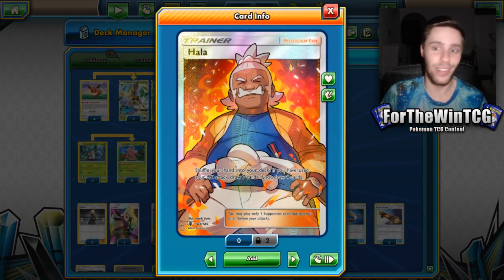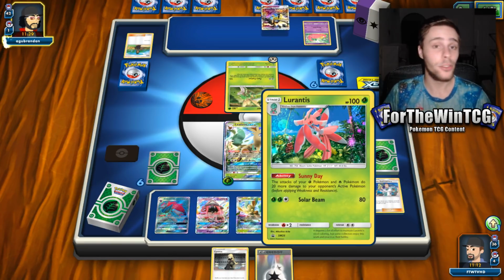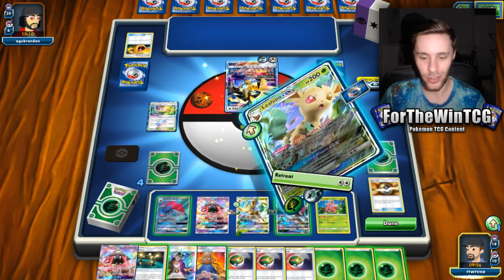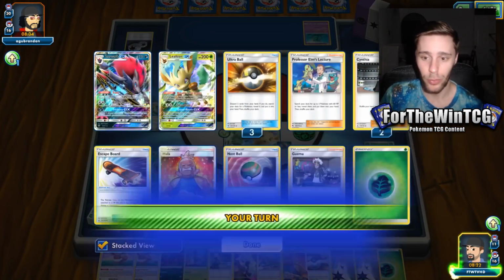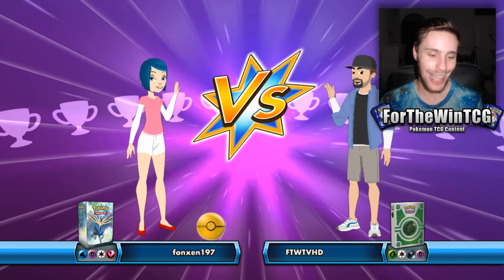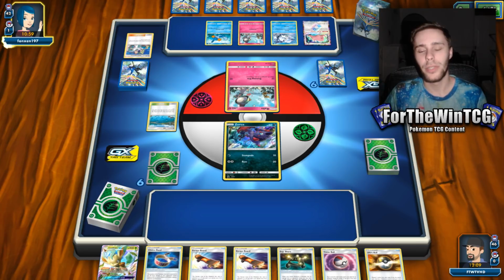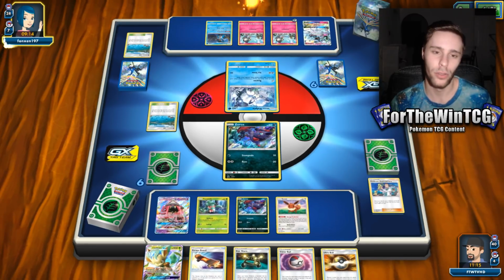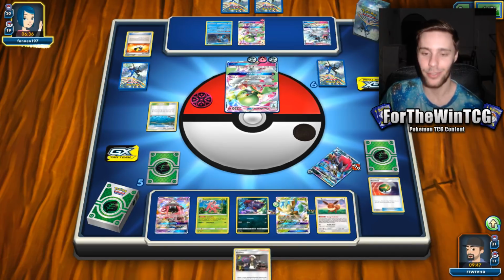This deck can set up FAST! - New Deck: Leafeon / Hala - Pokemon TCG Online Tournament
Well at least you got to see everything great and wrong with the deck in one video! xD

I just want to take the time to thanks for your support of my channel. You are the reason why I am so motivated to make my videos and provide you with fresh deck list.

Much Love